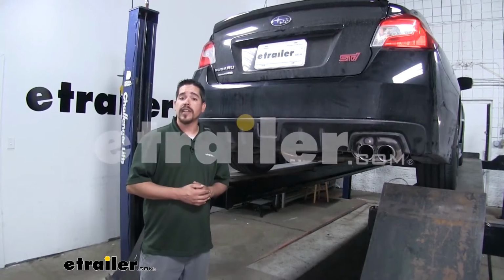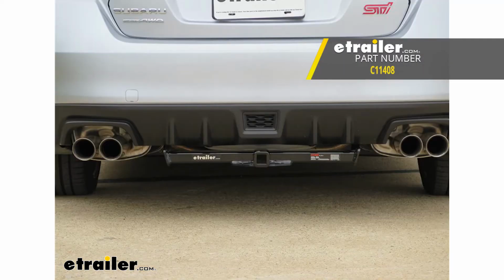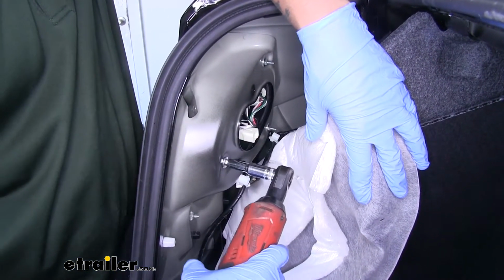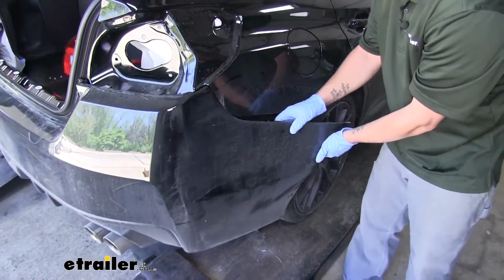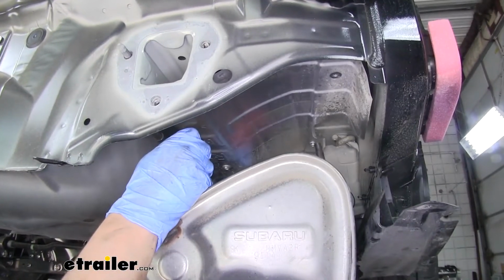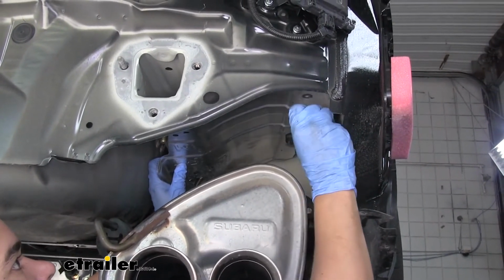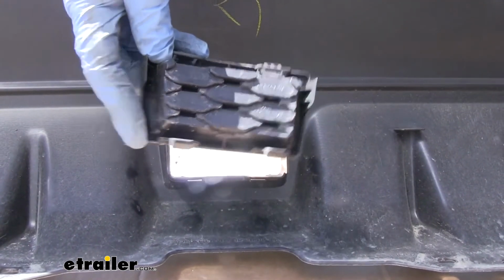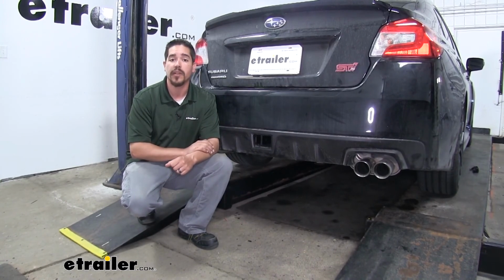etrailer | Setting up the EcoHitch Invisi Trailer Hitch Receiver on a 2019 Subaru WRX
Rob here at etrailer.com. And today, we're gonna be taking a look at the EcoHitch Class III custom-fit Invisi hitch on our 2019 Subaru WRX STI. It's gonna be completely hidden behind the bumper until we wanna use it. Then, we're gonna remove the factory knockout and we can see the receiver tube sticking out. Once we're not using our hitch, we can put the factory knockout in and it looks like it's not there, and it's a completely stock Subaru WRX. The nice thing about that, not only does it make it look nice, but it's also gonna save us a lot of ground clearance because our STI sits a little bit lower to the ground.

So we're not gonna have to worry about anything hanging below the bumper. And since our hitch is gonna have a two-inch-by-two-inch receiver tube opening, we're gonna have a really wide variety of options that we can mount up. We wanna go on a bike ride, throw a couple of bikes on a bike rack. Put a cargo carrier on there to keep all that dirty and nasty gear out of our Subaru, or we can put a ball mount in if we wanna tow a trailer. Now, the way we're gonna mount any of our accessories is through the hitch pin hole here on the side of the receiver tube.

It is gonna accept standard 5/8 pin and clip. These are not included in the kit, but you can pick 'em up here at etrailer.com. Now, you might be wondering, "Well, how am I supposed to get in there "and put the clip in and put my accessories in" And I'll tell you to be honest, it is a little difficult, but you reach underneath the fascia, just pull outwards slightly, and we can get a pin and clip into position. But the whole point is that the hitch is gonna be hidden behind the bumper, and it's not gonna be distracting. Now, if you are gonna be towing a trailer, you're probably wondering, "Well, if the receiver tube's up here, "where are my safety hooks" It'd be almost impossible to hook up your safety hooks by the receiver tube.

Well, EcoHitch went ahead and put 'em down here below the bumper, so now you should have plenty of room to get those hooks connected. And again, it's tucked up high enough that it's not seen, but it's easily accessible. Now, obviously, if you're looking for a hitch, the weight capacity is gonna be a big concern of yours. You wanna make sure that it's gonna be up for the task and what we're gonna use it for. Well, our hitch is gonna have a 525-pound tongue weight, which is the maximum downward force of the receiver tube.

This would be great for some of those larger bike racks, even up to four or five bikes or some of the smaller cargo carriers, so we can maximize the amount of gear that we put on it. As far as the gross trailer weight rating goes, our hitch is gonna have a 3,500-pound rating. That's how much our hitch can pull, including the trailer and everything we have loaded on it. But you always wanna double check your WRX owner's manual because you don't wanna exceed the manufacturer's recommended weight. So if you're comparing this hitch to the other ones available for your WRX, this is gonna be the only one that has a two-inch receiver tube. And the only one that's gonna be hidden behind the bumper. The other are gonna have an inch and a quarter receiver tube opening, which has less options for accessories, and we're gonna lose some ground clearance 'cause they're gonna be hanging down below the bumper. One thing I do wanna mention about the hitch here is if you look through the receiver tube, you can see the back of the trunk pan there. So we are gonna be limited on what accessories we can use. We are limited by the hitch pin hole. It can only have 2 1/2 inches that extends past that. Otherwise, it is gonna come in contact with the car and the pin holes will not line up. I'd like to give you a few measurements and these are gonna help you when you're looking at accessories for your new hitch, like a ball mount, a bike rack, or even a cargo carrier. From the center of the hitch pin hole to the outermost edge of the bumper, it's gonna be right about 3 1/2 inches. And that measurement is gonna come in handy when you're looking at folding accessories to make sure you have enough room and they're not gonna come in contact with the rear bumper. And from the ground to the inside top edge of the receiver tube opening, you're right about 17 inches. That measurement's gonna help you when you're looking for a ball mount to match up to your trailer, so you can find the appropriate rise or d